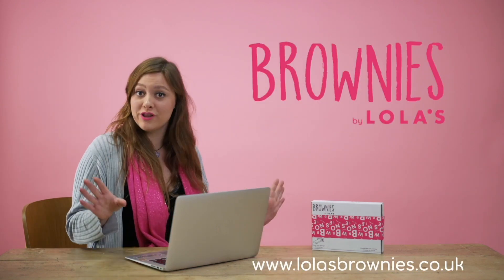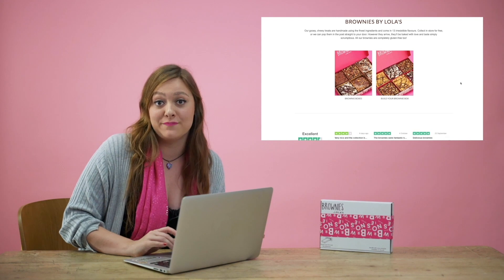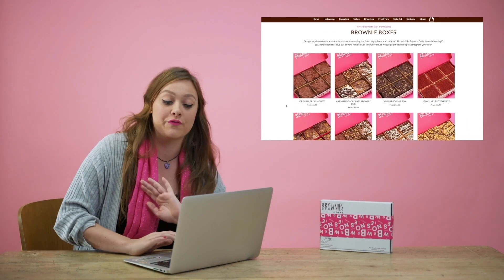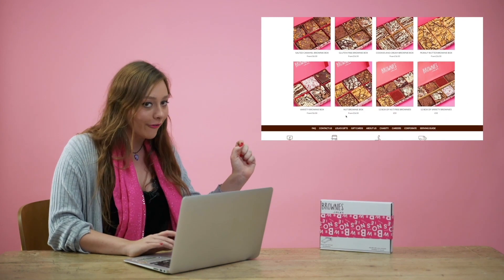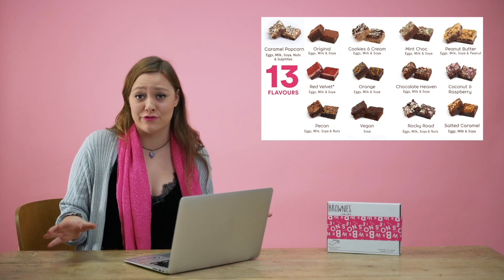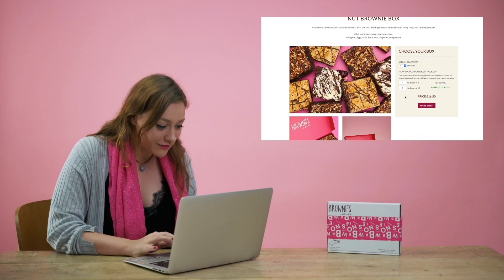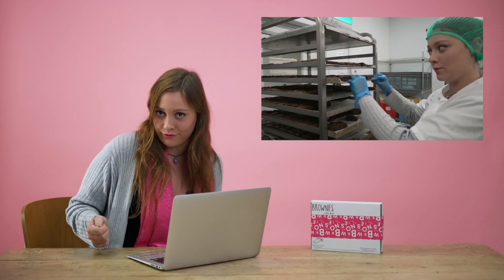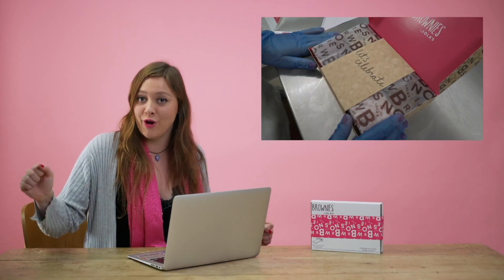Brownies By Post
At Lola’s we don’t just do cupcakes, we also have 13 delicious brownie flavours.
But what’s even better than delicious gooey brownies? Having delicious gooey brownies delivered straight to your front door! Order online then grab your brownies straight through the letter box. The future is here!

Prefer to do it the old fashioned way? We have stores all across London